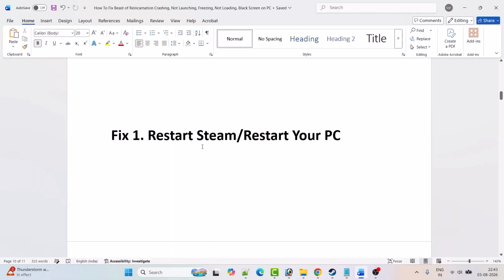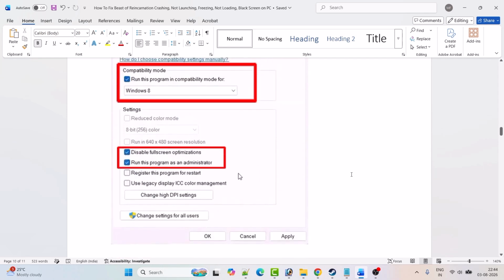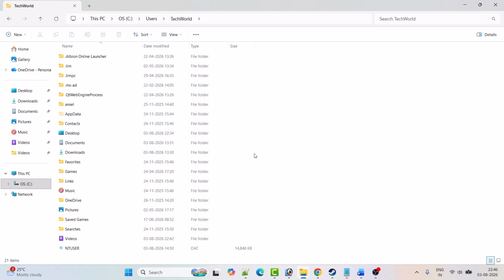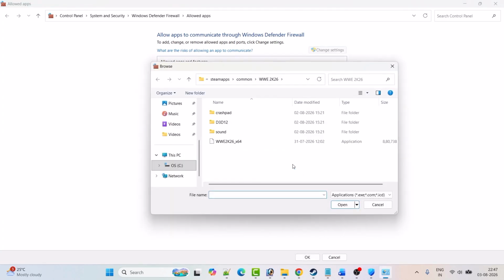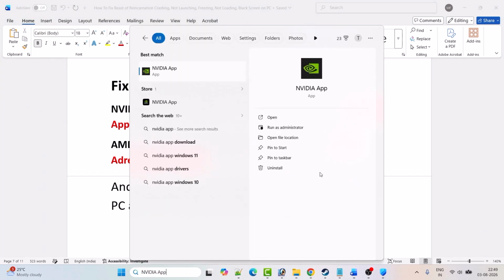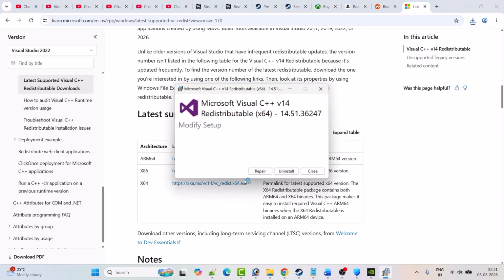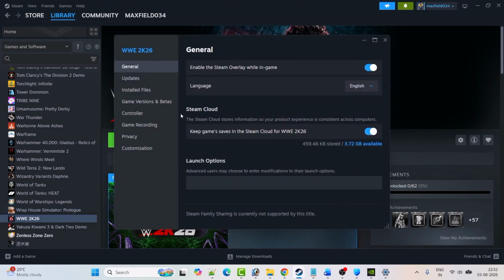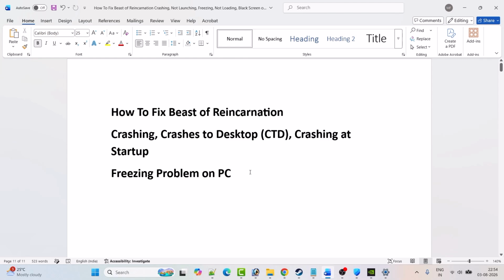Fix Beast of Reincarnation Crashing/Crash To Desktop/Crashes at Startup/Freezing on PC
In This Video Guide, You Will Learn How To Fix Beast of Reincarnation Crashing at Startup Error on PC. How To Fix Beast of Reincarnation Crash To Desktop (CTD) or Crashing on PC. How To Fix Beast of Reincarnation Freezing Problem on PC.

I Hope steps mentioned in the video would help you to solve Beast of Reincarnation Crashing/Crash To Desktop/Crashes at Startup/Freezing on PC.